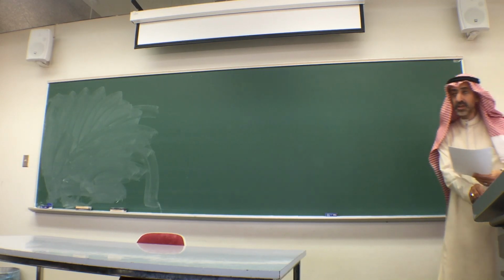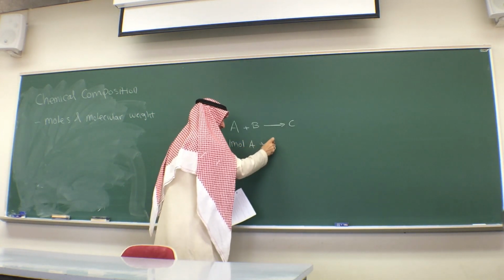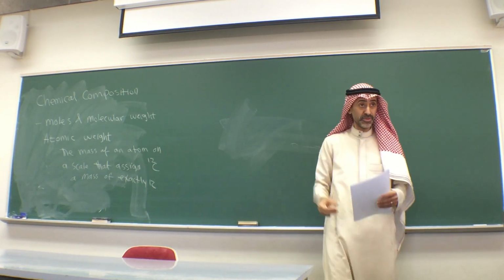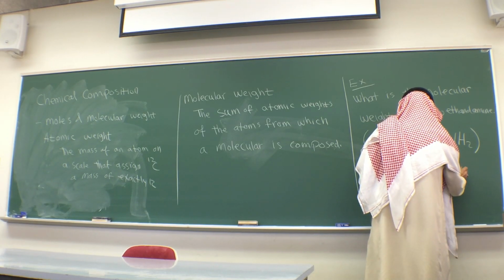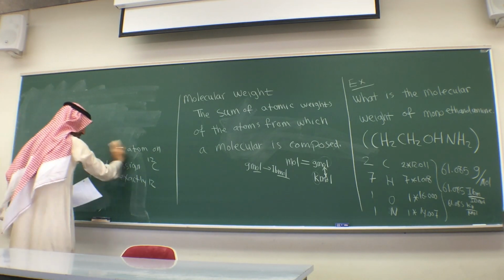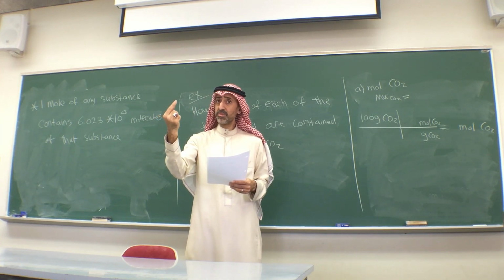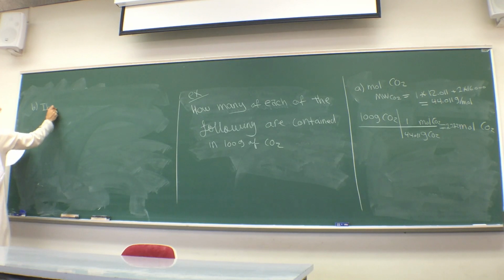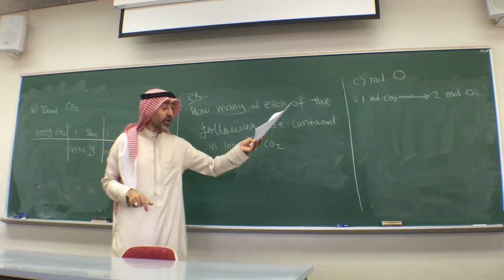Chemical Composition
Recorded by Faisal Alahmadi